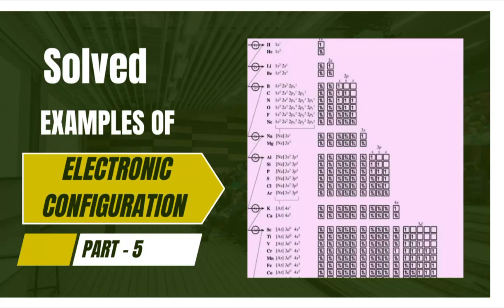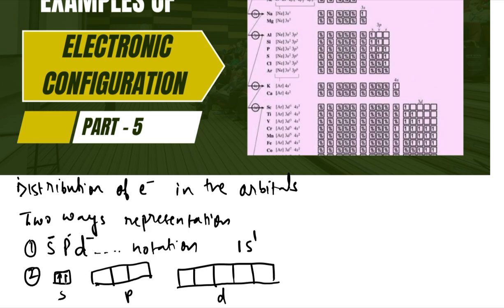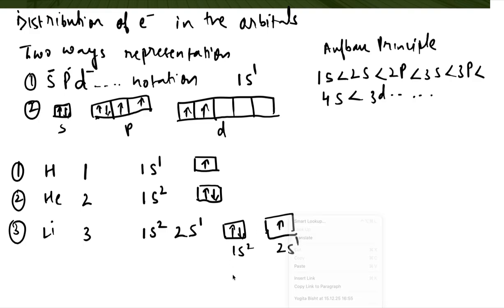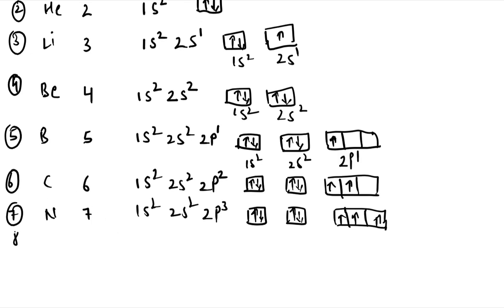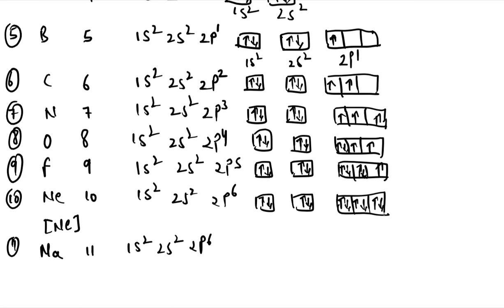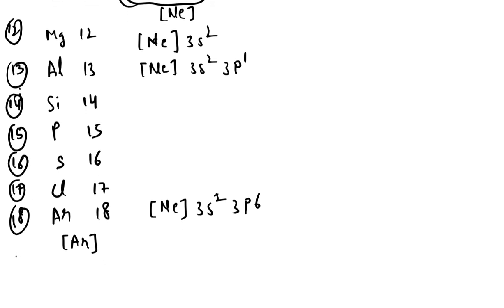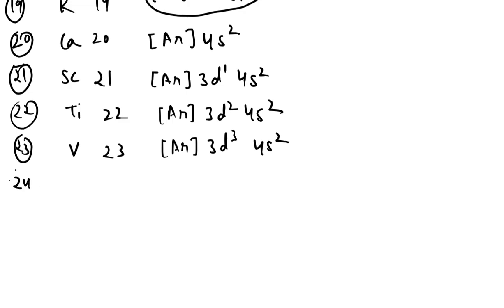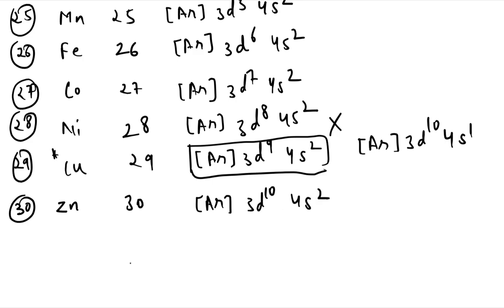How to Write Electronic Configuration? | Step-by-Step Solved Examples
Electronic configuration of atoms explained step by step with solved examples.

In this video, you will learn how to write electronic configuration using:
🔹 Aufbau Principle

✔️ Step-by-step method to write electronic configuration
✔️ Common mistakes students make
✔️ Orbital diagrams with spin representation
✔️ Examples from s, p, and d block elements

This is Part 5 of the Electronic Configuration Series.

📌 Complete Series:
▶️ Part 1: Quantum Numbers
▶️ Part 2: Aufbau Principle
▶️ Part 3: Pauli Exclusion Principle
▶️ Part 4: Hund’s Rule of Maximum Multiplicity
▶️ Part 5: Electronic Configuration of Atoms (Solved Examples)
▶️ Part 6: Exceptions in Electronic Configuration (Extra Stability)

This video is extremely useful for Class 11 Chemistry, NEET, JEE, CUET, and board exam preparation.

📘 After watching this video, you will be confident in writing electronic configurations of any atom.